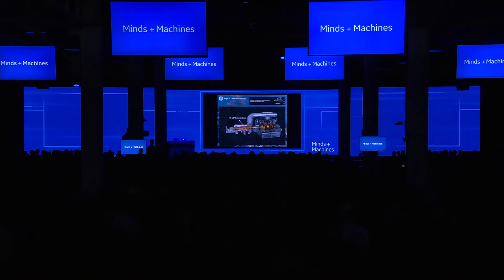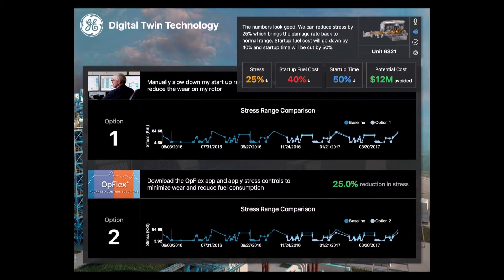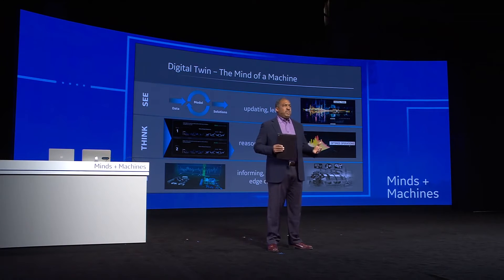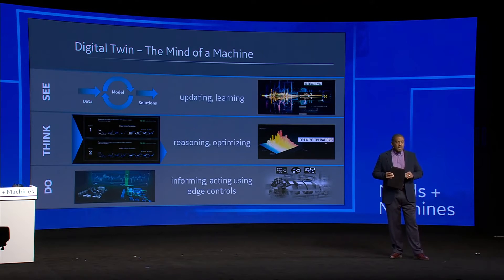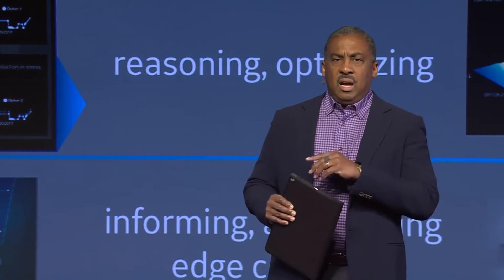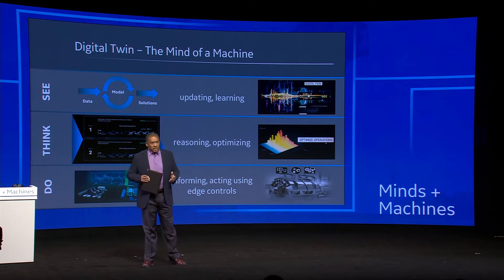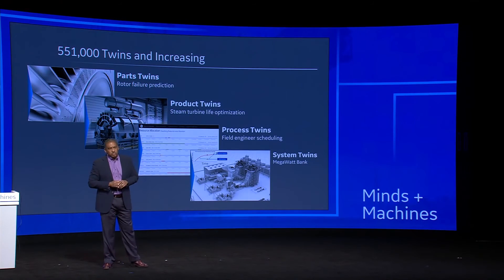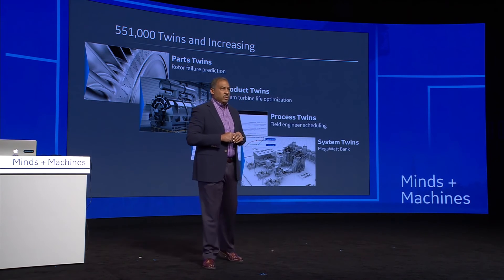마인드 + 머신 2016 - 디지털 트윈(Digital Twin)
콜린 패시스 박사는 GE글로벌 리서치 소프트웨어 연구 부문 부사장으로 디지털 트윈 기술을 소개했습니다.